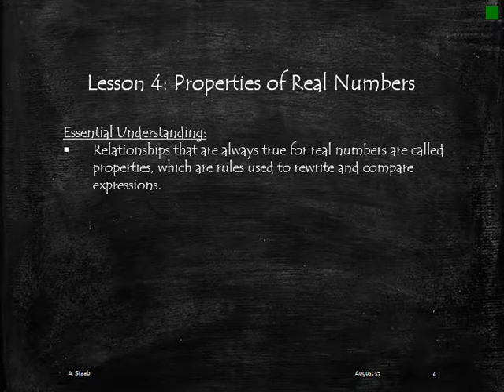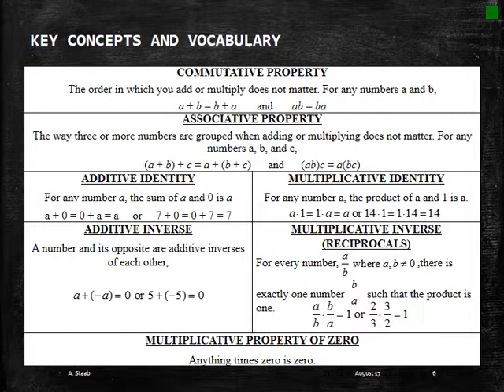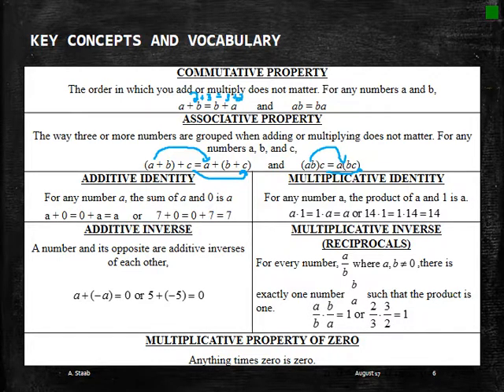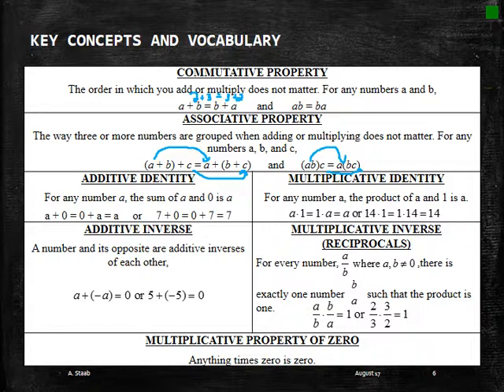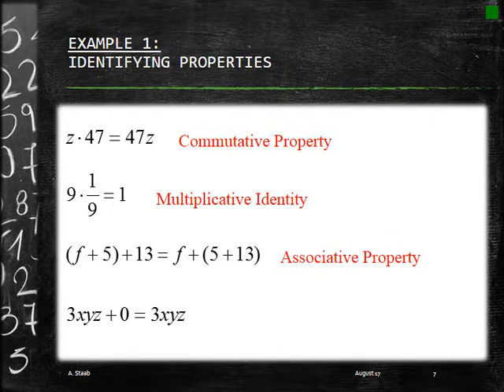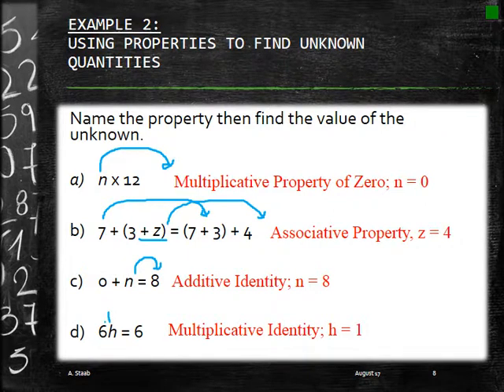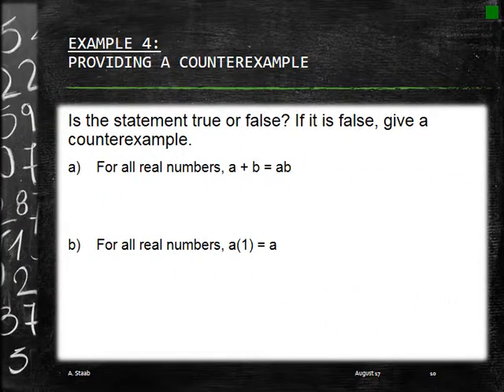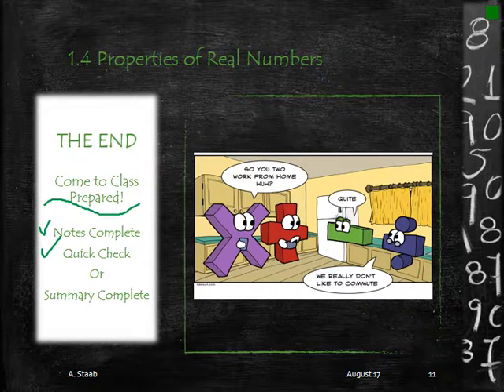Algebra 1 - 1 4 Properties of Real Numbers Video Lesson